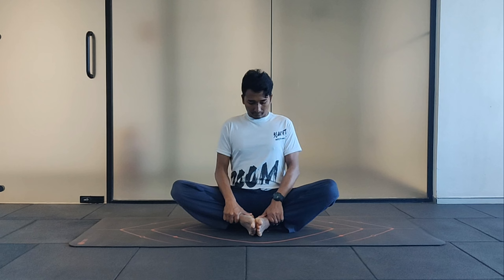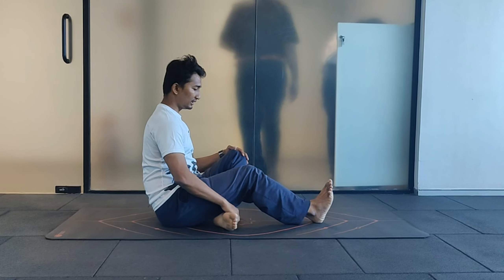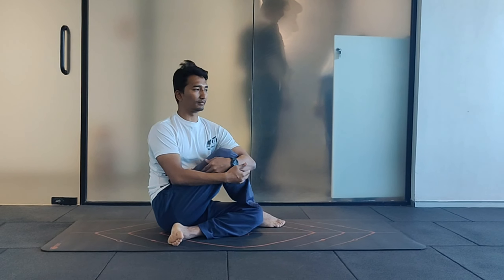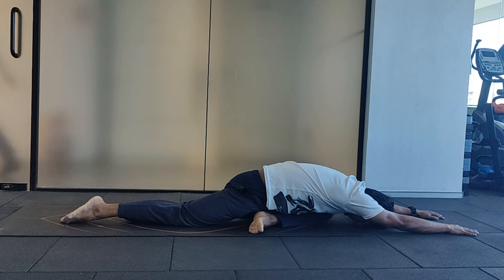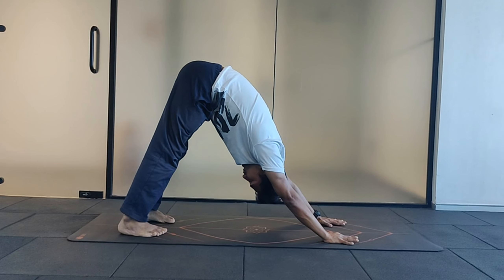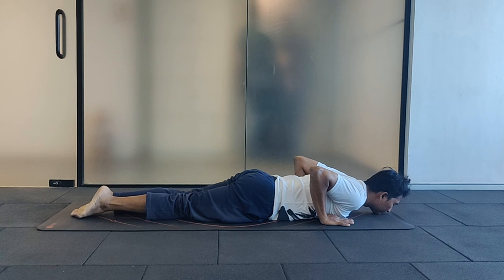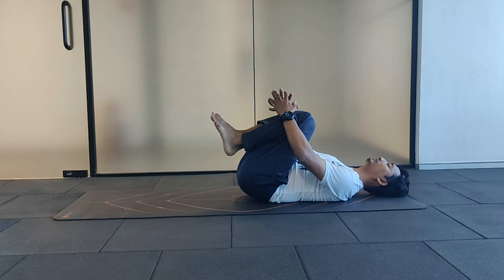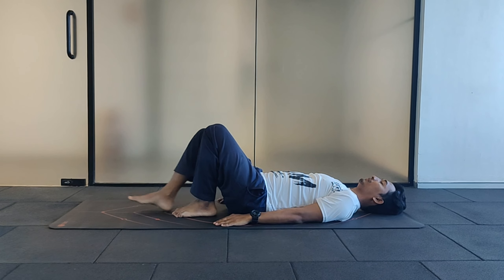Yoga for Sciatica Pain | साइटिका के लिए योग | Herniated Disc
Are you struggling with sciatica pain? These five yoga asanas can help provide relief and promote healing. Sciatica can be incredibly uncomfortable, but with consistent practice, yoga can offer relief by stretching and strengthening the muscles surrounding the sciatic nerve.

In this video, we'll guide you through five yoga poses specifically targeted to alleviate sciatica pain.

Your queries solved in this video:
HerniatedDisc
OvercomeSciatica
Sciatica
SciaticaPain
Sciatic
SciaticNerve
sciatica pain
back pain treatment
yoga for sciatica pain relief
yoga for sciatica leg pain
yoga for sciatica nerve pain
yoga for sciatica for beginners
साइटिका के लिए योग
साइटिका के दर्द को कैसे ठीक करें
साइटिका का इलाज कैसे करें
साइटिका का घरेलू उपचार
sciatica pain relief exercises
sciatica yoga poses
how to cure sciatica pain
sciatica pain yoga
yoga for sciatica hip pain
yoga for slipped disc
sciatica pain
sciatica treatment
sciatica natural solution
sciatica
sciatica problem
Disk Bulge